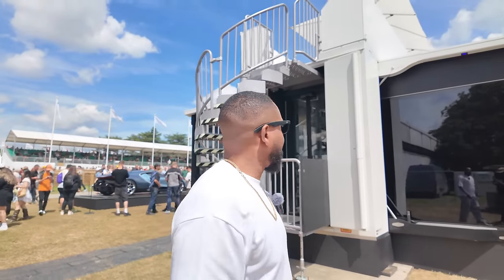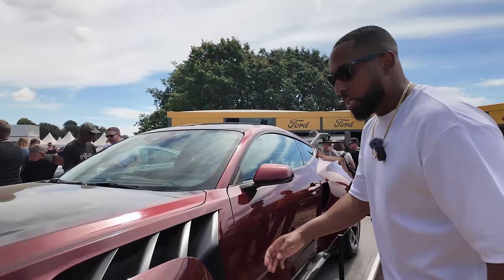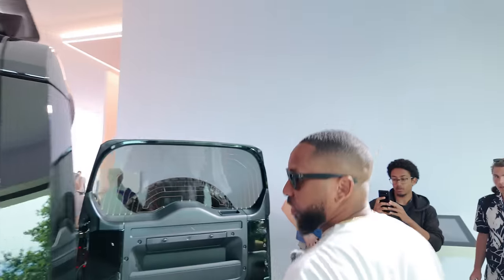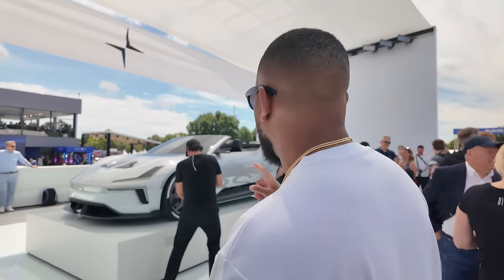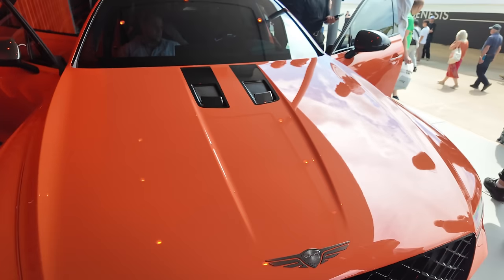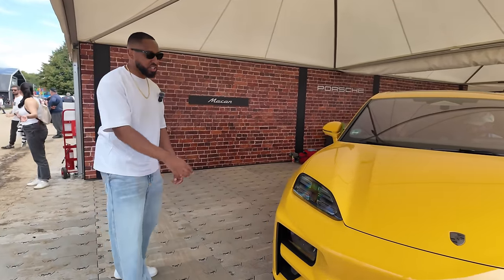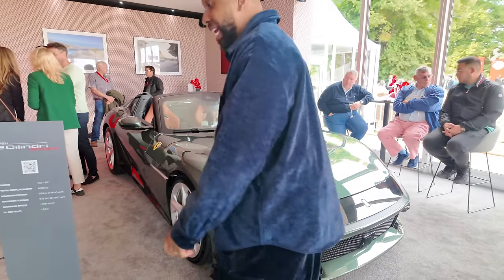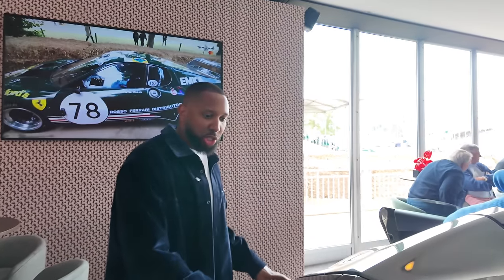Bugatti Tourbillon & The Best Cars At Festival Of Speed '24 - Part One (Goodwood VLOG)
Coming to you live and direct from Goodwood Festiva of Speed, I am bringing you the latest and greatest of what the automotive scene has to offer. The Brand new Bugatti Tourbillion, the Land Rover Defender Otter and the Ford GTD are some of the hot new cars that you can get a sneak peek of!